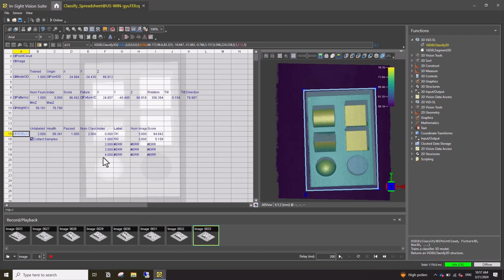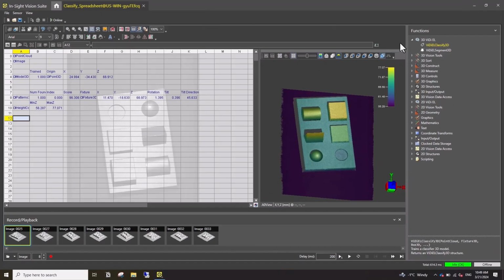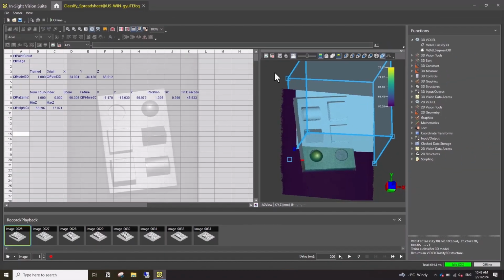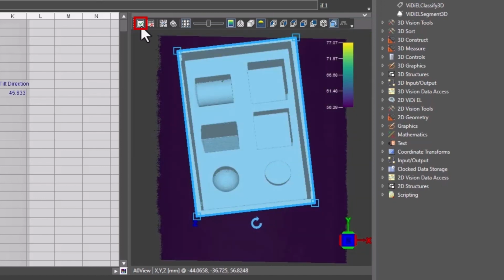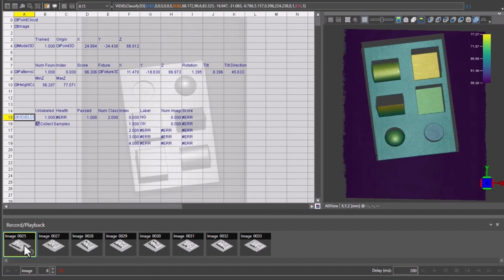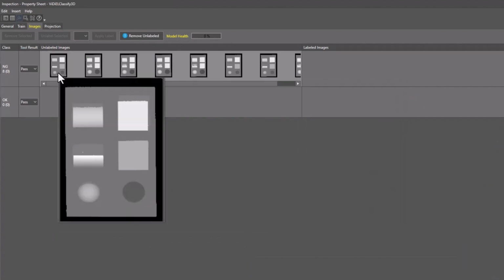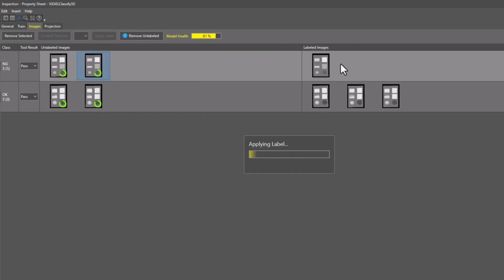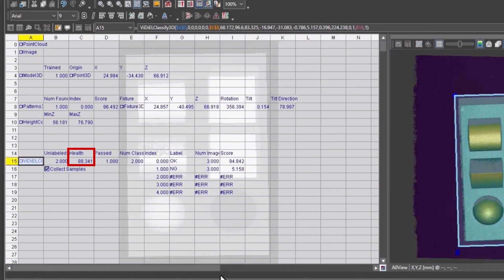In-Sight L38: EL Classify Tool | Cognex Support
Learn how to use the EL Classify Tool with a Cognex In-Sight L38 to sort samples, and categorize objects based on physical variations in the In-Sight Vision Suite.